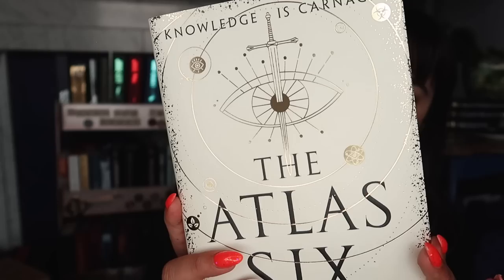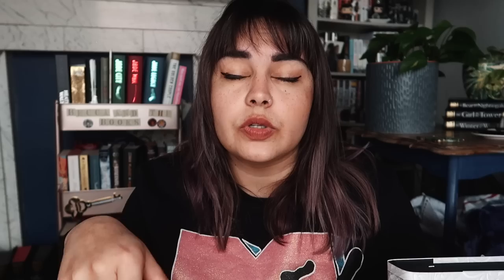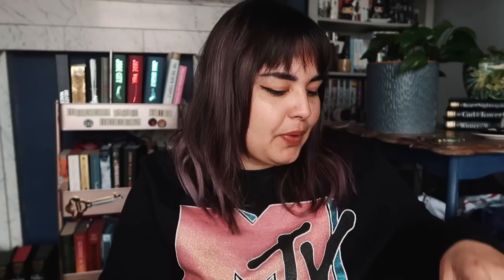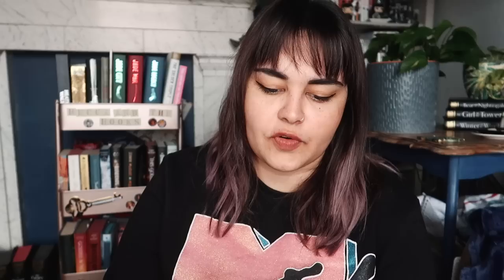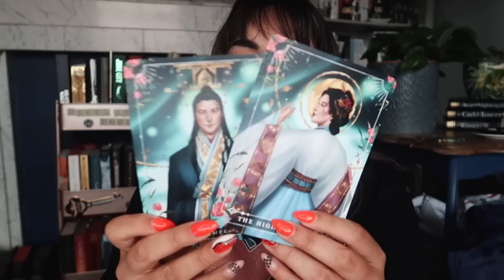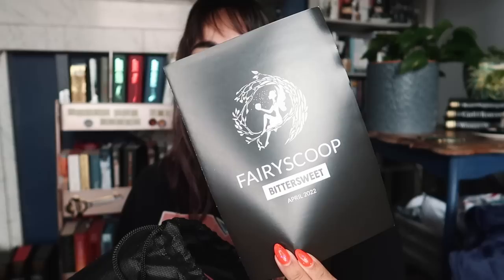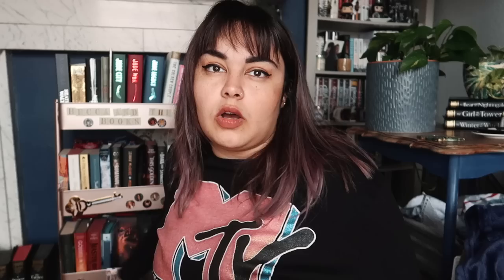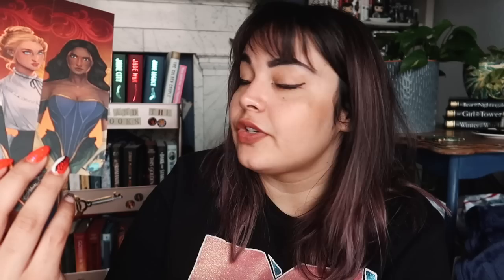Big Book Unboxing! Adult & YA Fairyloot, April Illumicrate & GSFF! 2022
All of my April Book Boxes! We have both the March & April Adult Fairyloot as well as their April YA Box, April Illumicrate and April GSFF!

00:00 Intro
01:52 March Adult Fairloot
04:26 April Adult Fairyloot
07:09 YA Fairyloot
13:37 Illumicrate
20:58 GSFF

etsy for EU candle customers